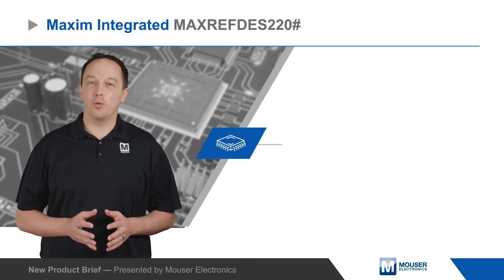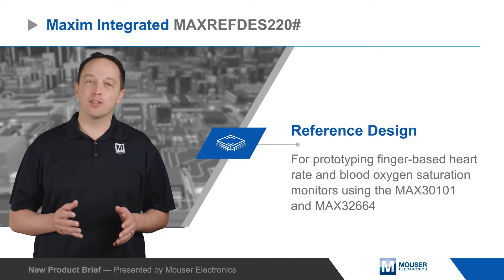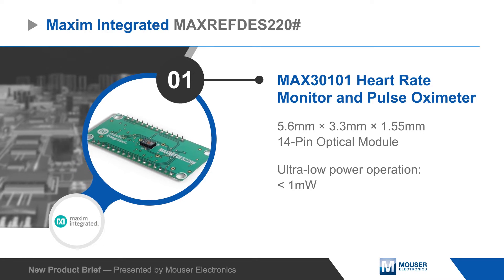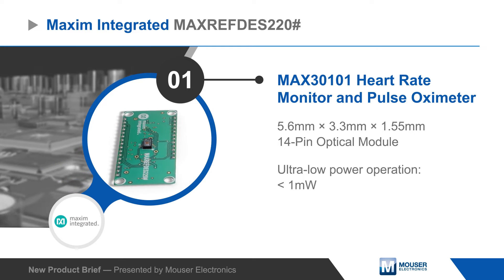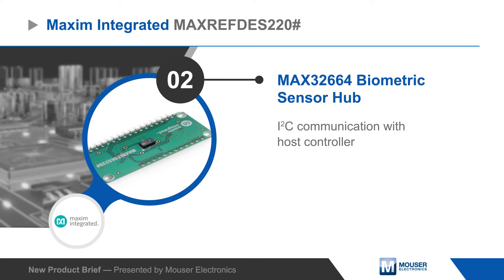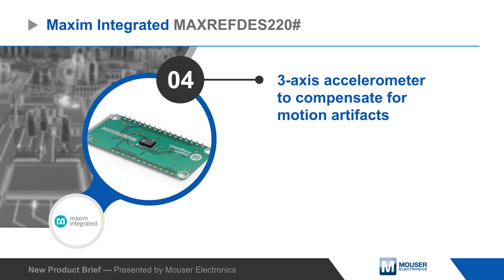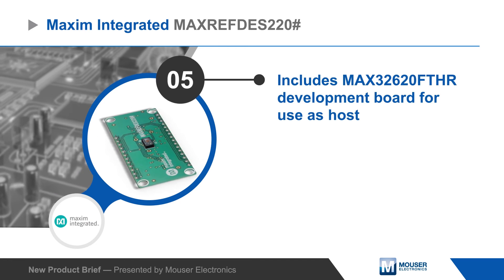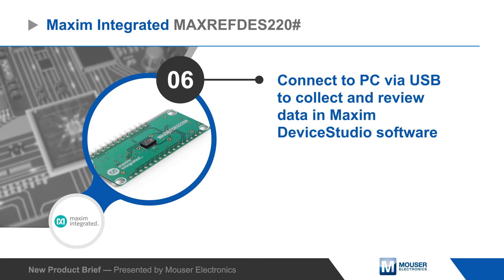Maxim Integrated MAXREFDES220# Reference Design | New Product Brief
Maxim Integrated’s MAXREFDES220# is a reference design for prototyping finger-based heart rate and blood oxygen saturation monitors using the MAX30101 and MAX32664.

The MAX30101 is a heart rate monitor and pulse oximeter module in a tiny optical package and offers ultra-low power consumption for use in mobile devices.